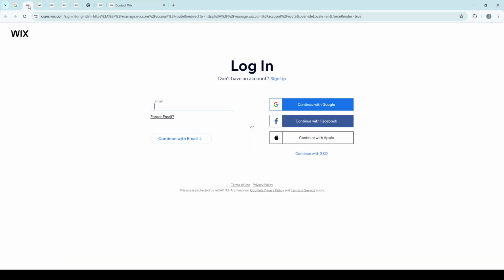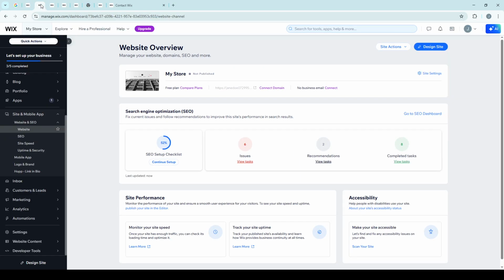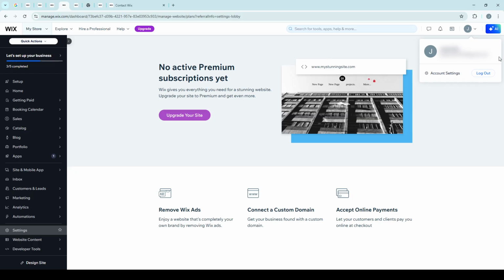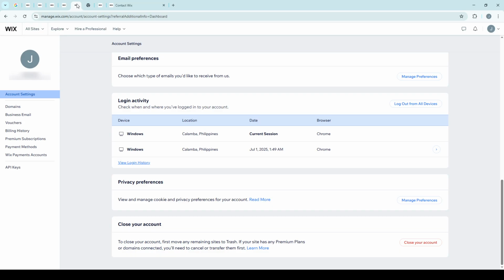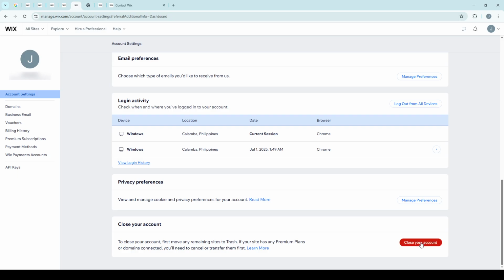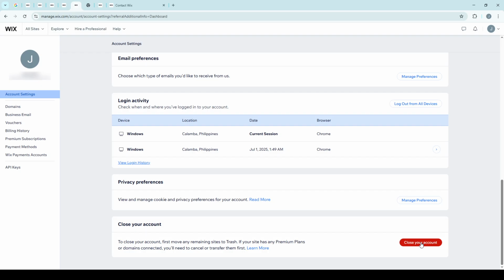How to Cancel Wix Account [2026 Full Guide]